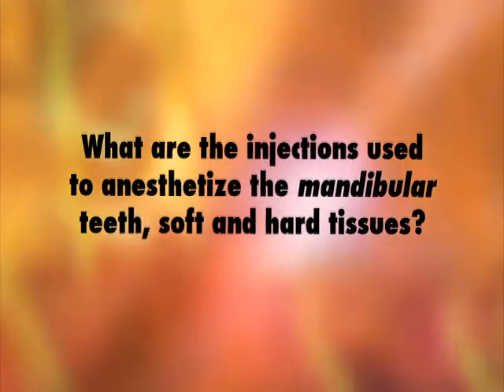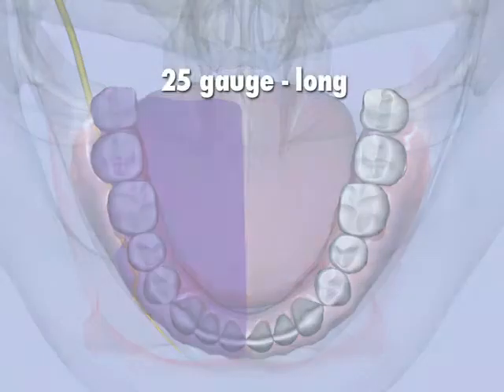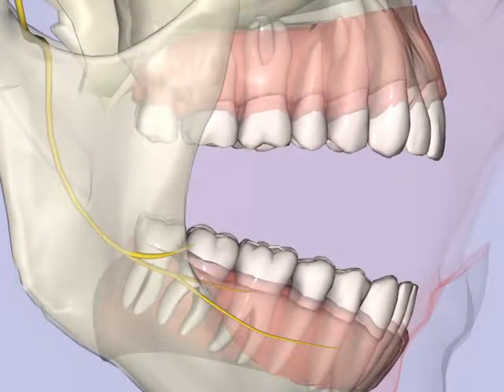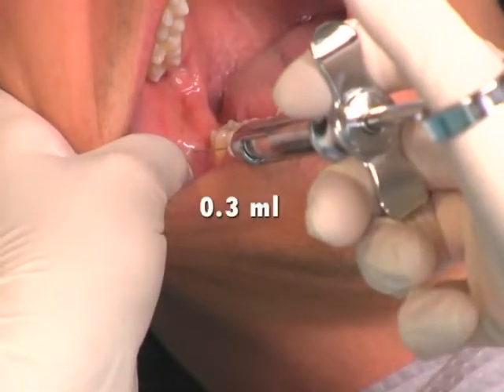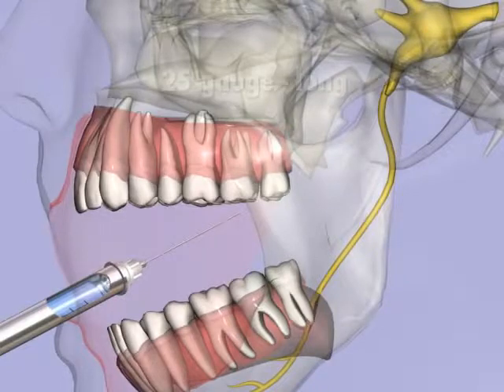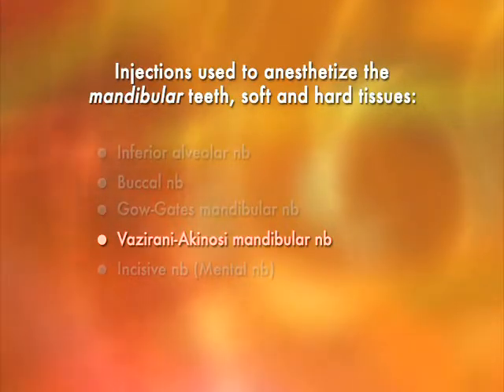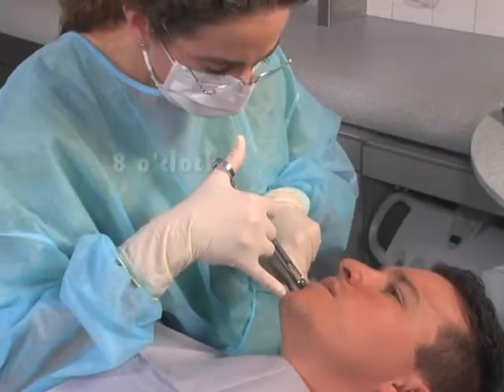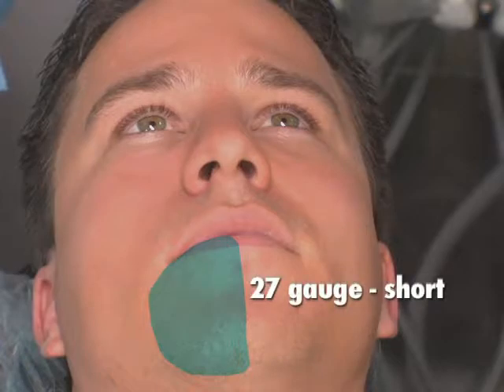techniques mandibular techniques.mp4